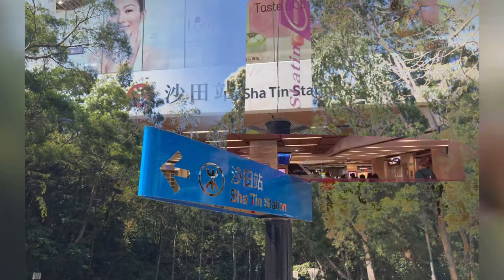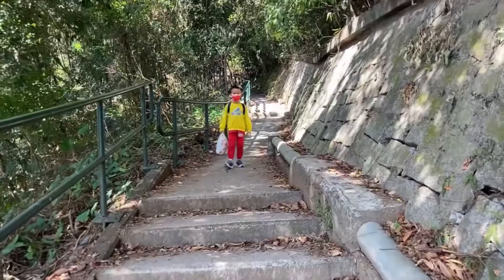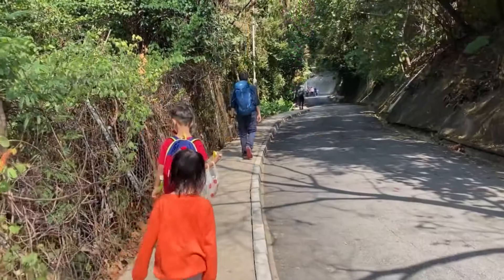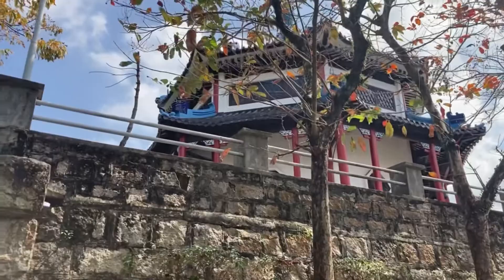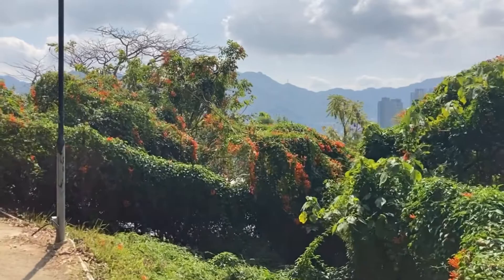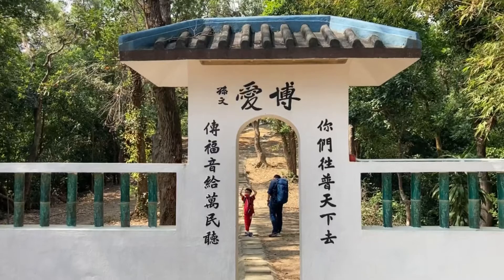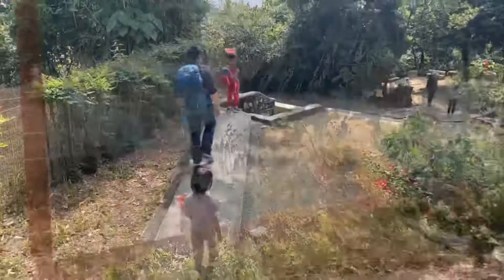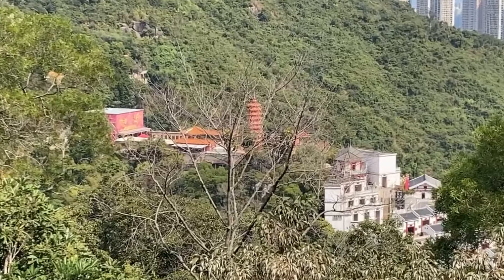Tao Fong Shan Christian Centre - A short hike up from Shatin Station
Tao Fong Shan Christian Centre (Chinese: 道風山基督教叢林) is situated at Tao Fong Shan, Sha Tin, in Hong Kong. In 2020, Tao Fong Shan has its 90th anniversery.

It’s convenient to the Centre as it’s close to the Shatin MTR station. From East Rail line's Sha Tin station, it only takes 30-45 minutes to get there via a hiking trail.  It’s a comfortable walk up the mountain.

The Centre was founded in 1930 by the Norwegian missionary Karl Ludvig Reichelt (1877–1952). Reichelt was in Hunan province in China in 1904 and set up Jing Fong Shan. He gradually developed an idea to share the gospel with Buddhists.

The Chapel, built in rich Chinese colors, is the signature architecture of the Centre. It's octagonal in shape with some Buddhist monks on eight sides of the eaves and a golden cross sticking out on top.

The buildings at the Centre are classified as Grade II historical building. Extensive restoration work took place from 2009 to 2011 with the help of the Hong Kong government's Financial Assistance for Maintenance Scheme.